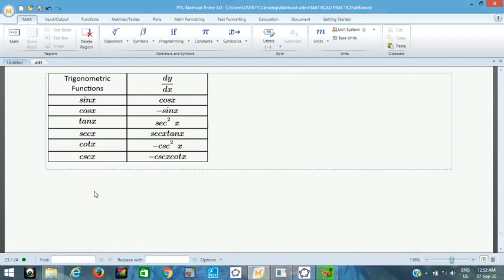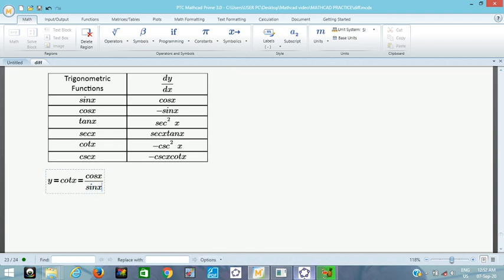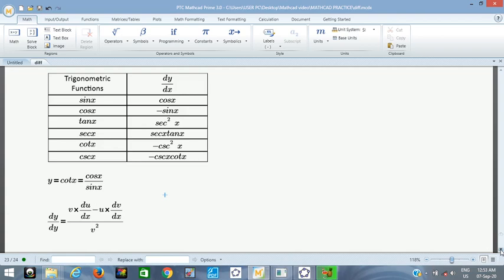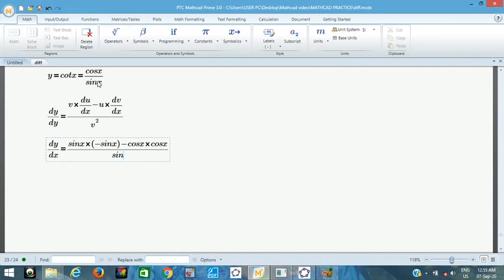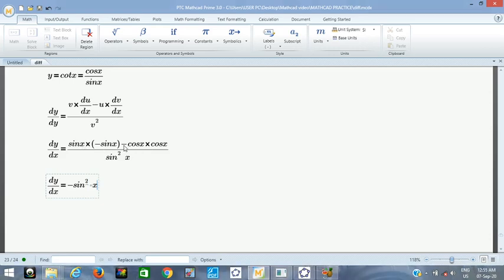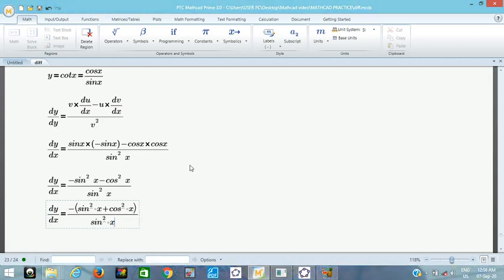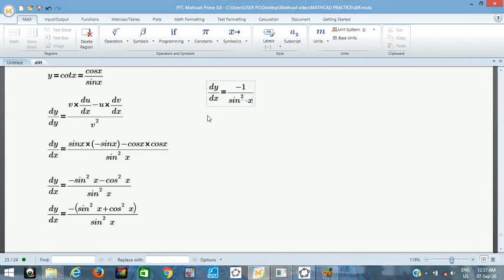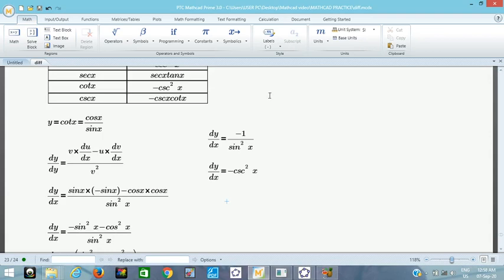Differentiation of trigonometric functions 4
This video shows how you can differentiate cotx